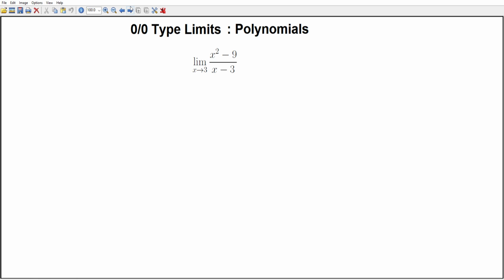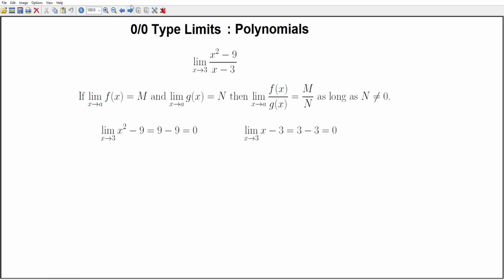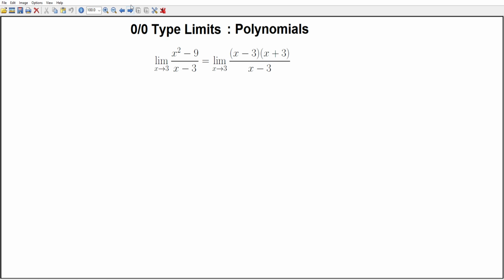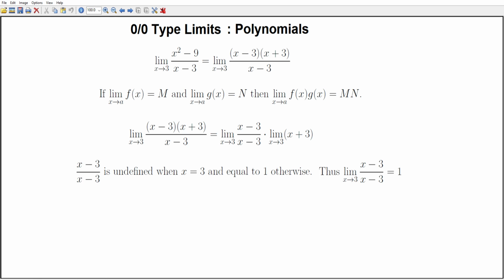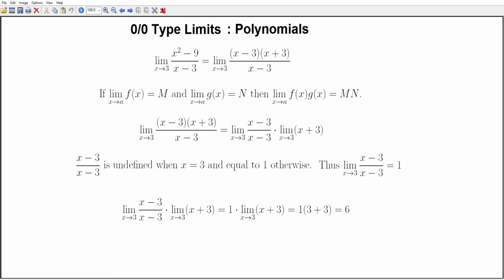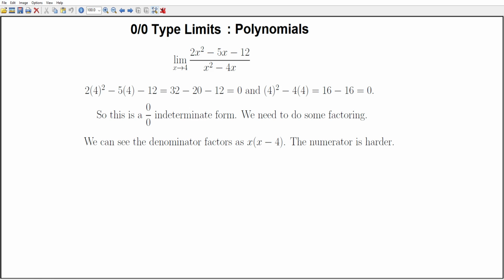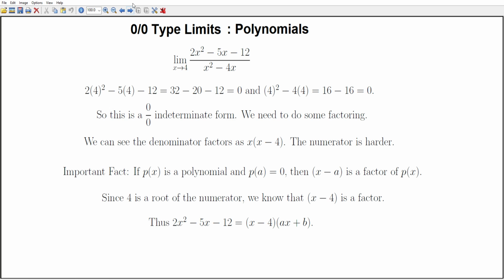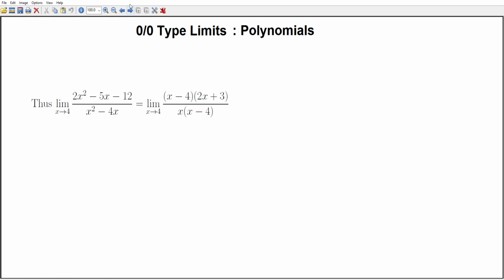0/0 type limits - polynomials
Evaluating the limit of a quotient of polynomials when the limit of both the top and the bottom are zero